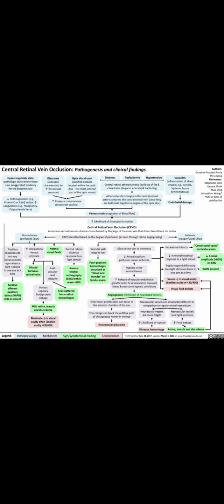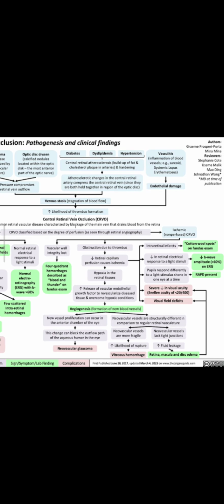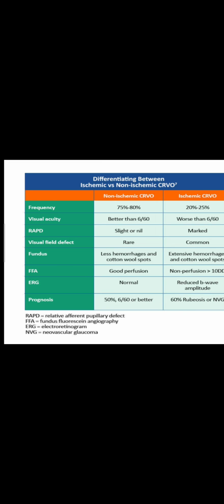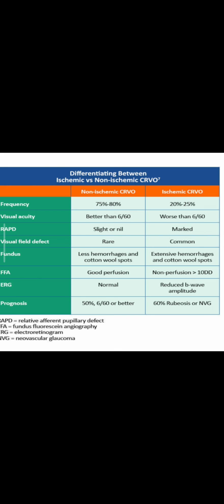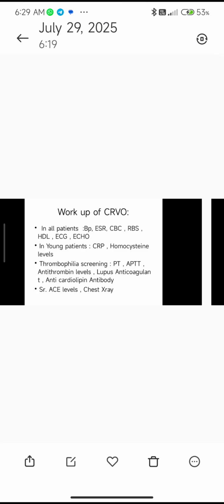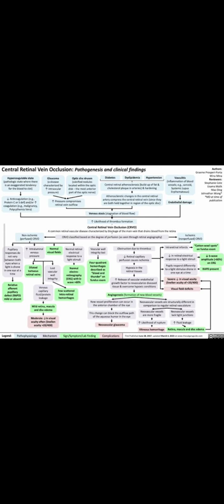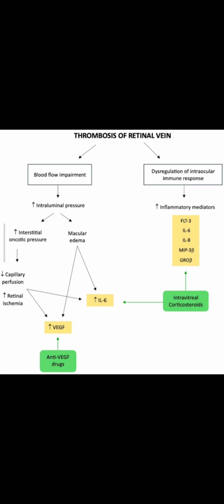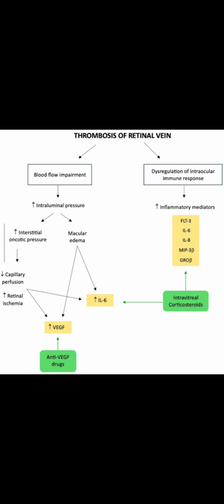Central Retinal Vein Occlusion | Ophthal videos